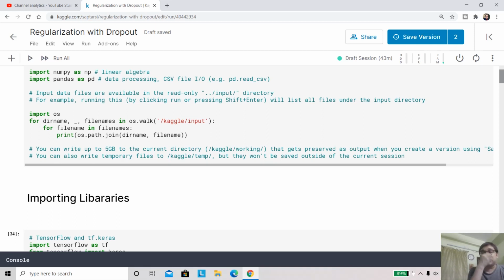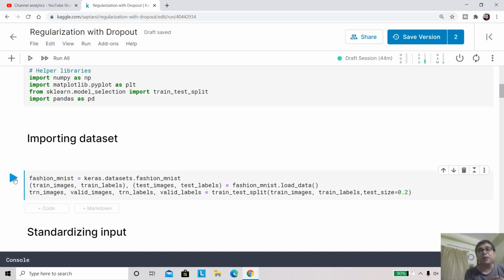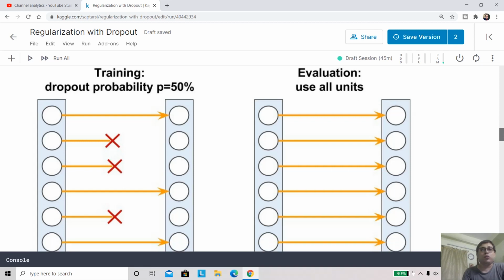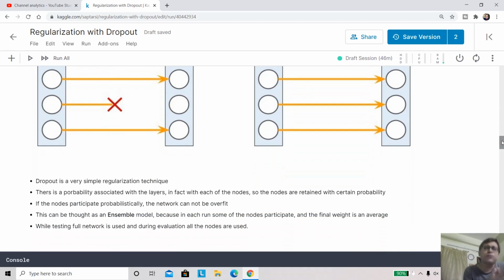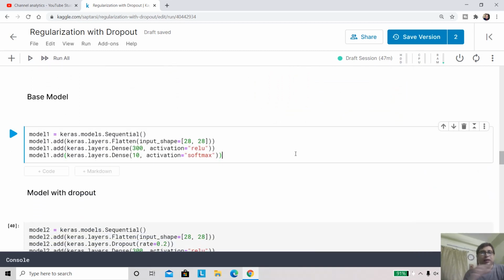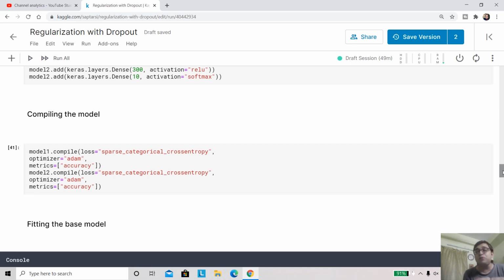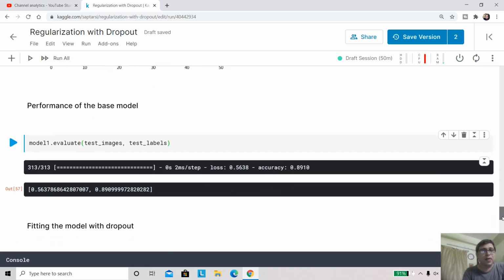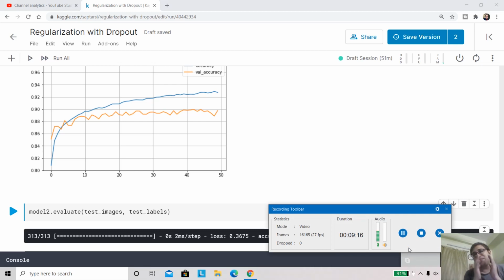Lec 15: Regularization using Dropout (Keras)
-  We discuss the basic working of dropout
-  We show how the drop-out layer is added
-  It is demonstrated that using Fashion MNIST  how drop-out prevents the model from  overfitting